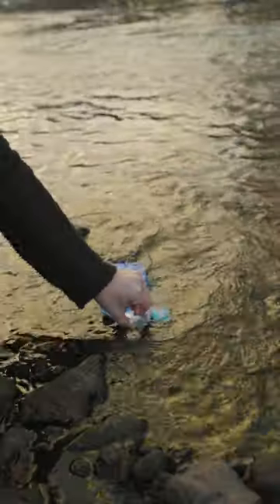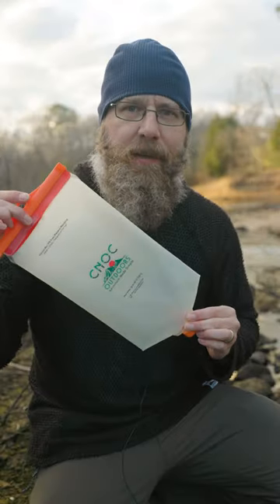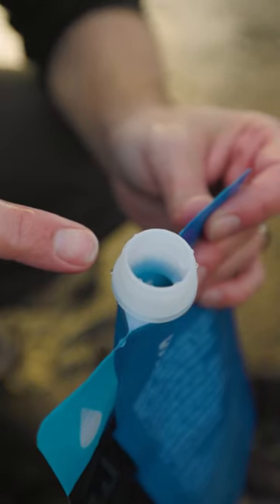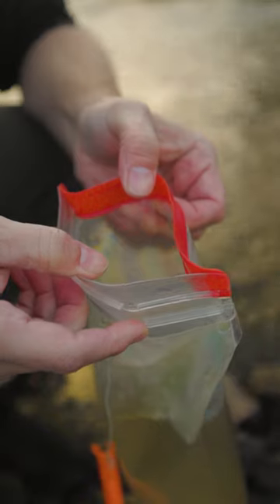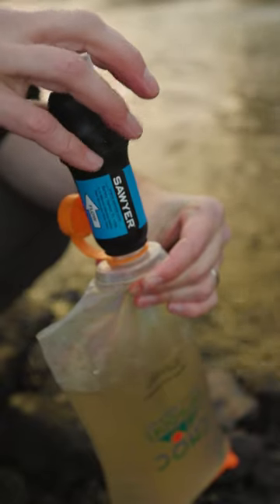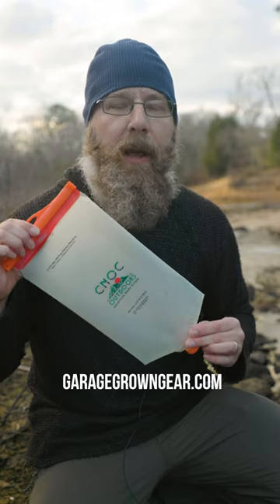An Easier Way to Filter Water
Cnoc Vecto Bag